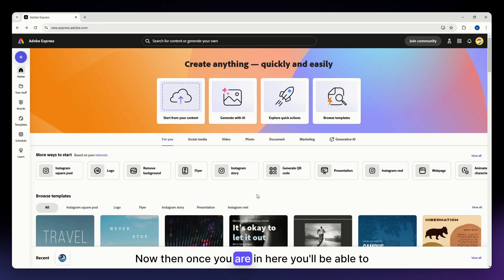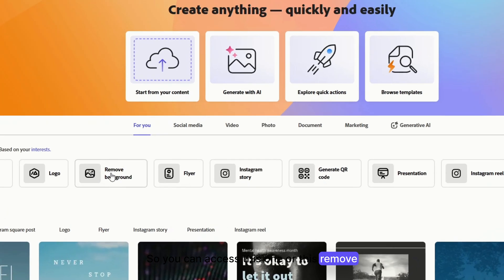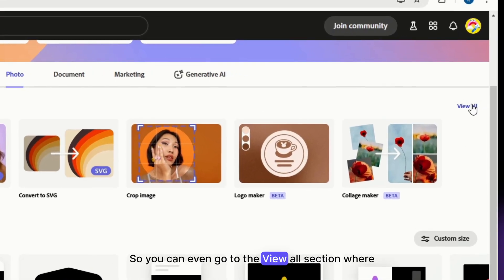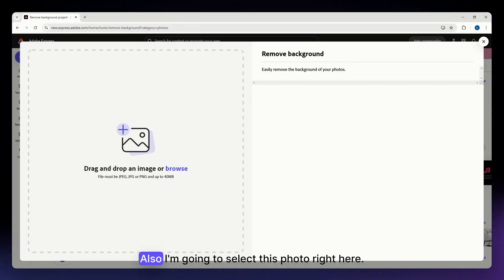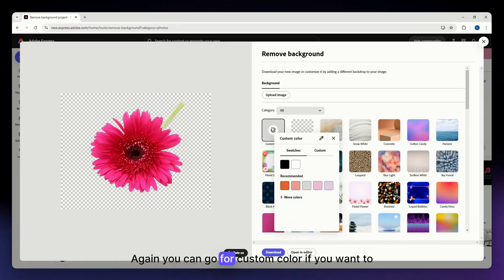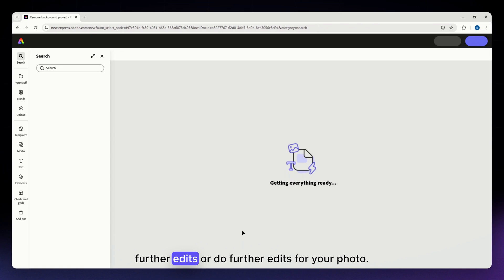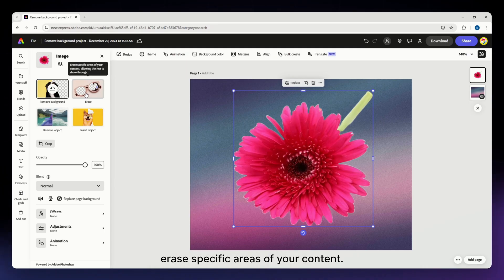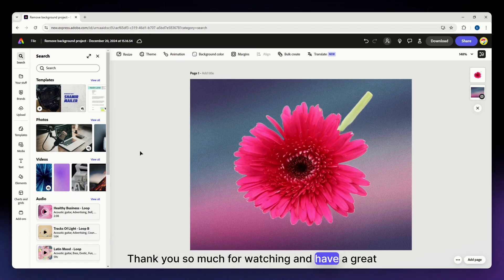How To Remove Background on Adobe Express (2026 Updated Tutorial)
Learn how to easily remove backgrounds in Adobe Express with this step-by-step tutorial. Perfect for editing photos and creating professional graphics!